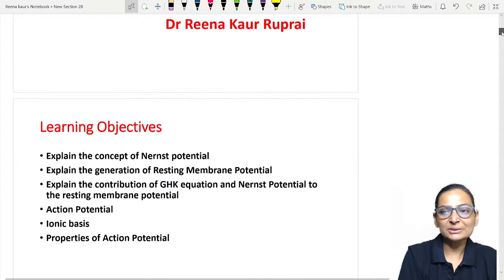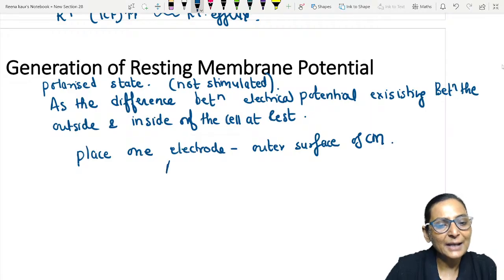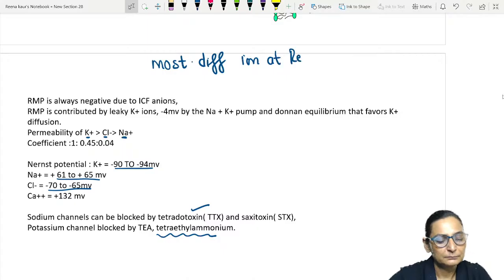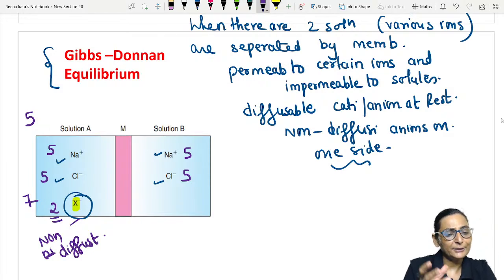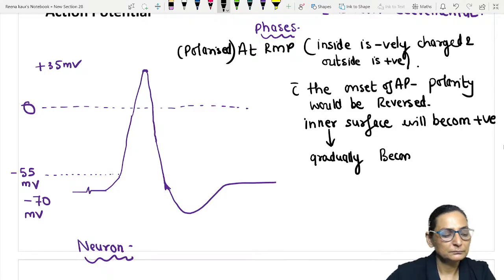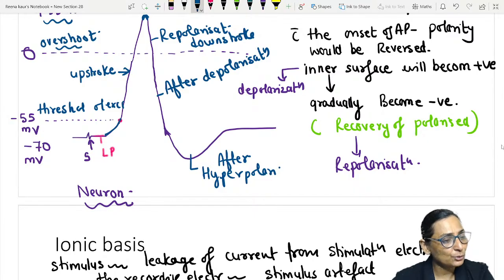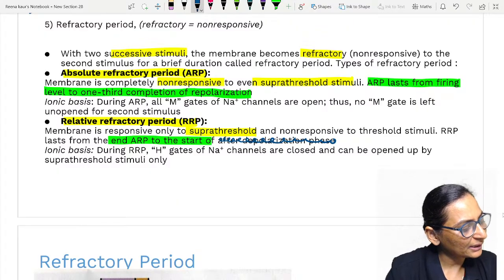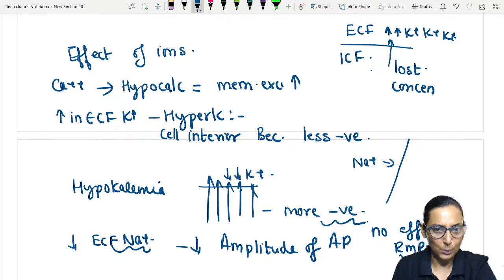RMP & Action Potential Explained Clearly ⚡ MBBS First Prof Must Watch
Struggling with Resting Membrane Potential (RMP) & Action Potential? ⚡ This session by Dr. Reena Kaur Ruprai is designed especially for MBBS First Prof students to clear all your concepts in one go.
This session is part of Prof Essentials by PrepLadder, curated to help First Year MBBS students build strong fundamentals for university exams & beyond.

📌 Perfect for:

MBBS First Prof Physiology
Last-minute revision before exams
Students confused with electrophysiology concepts

👉 Watch till the end to completely eliminate confusion around RMP & Action Potential!